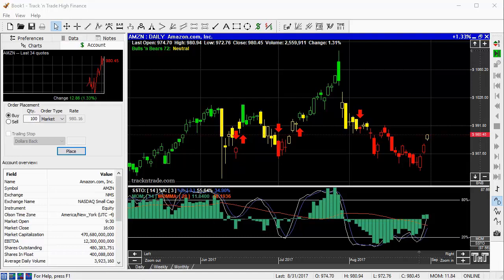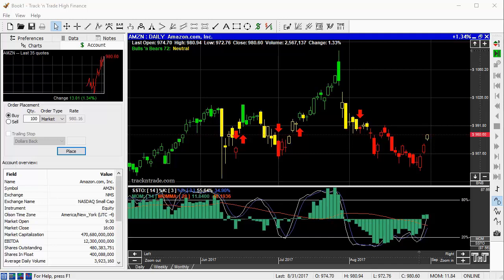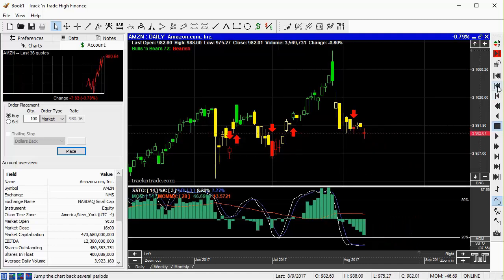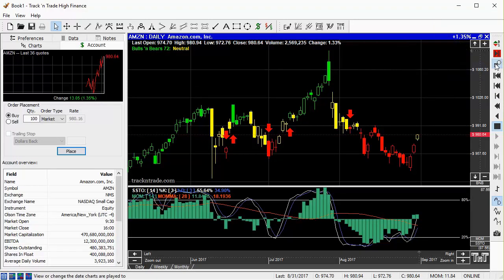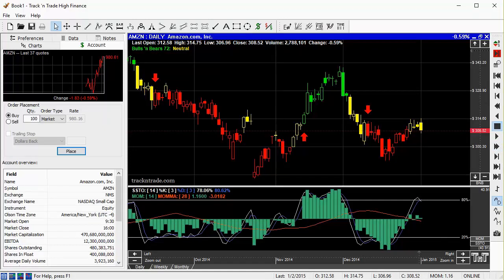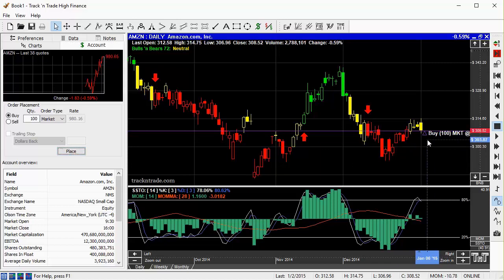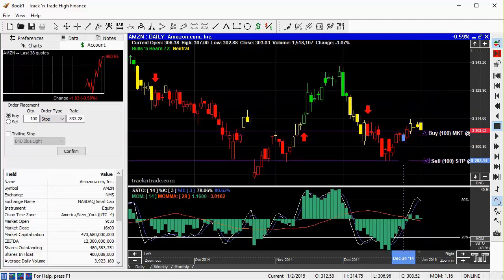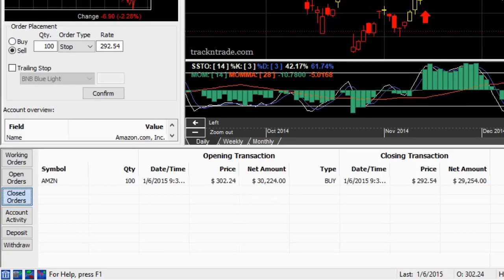Stocks HF - Historical Simulator and Trade Tracker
How to use the Historical simulator and trade tracker in Track 'n Trade Stocks High Finance Charting Platform.